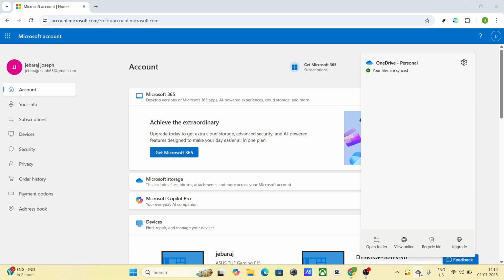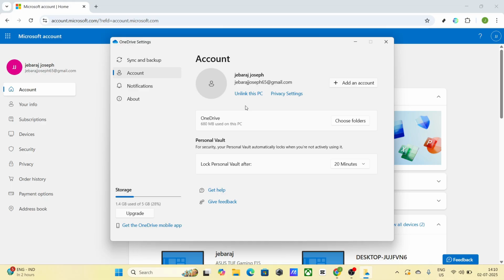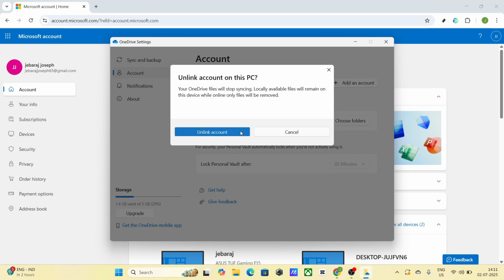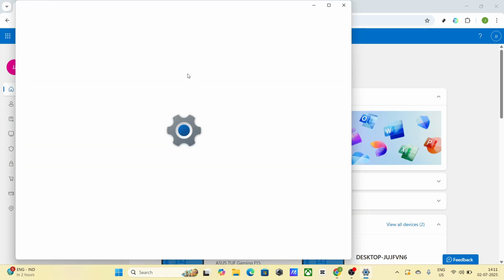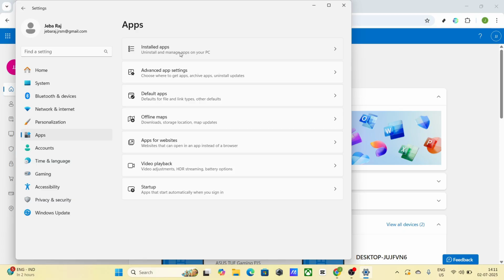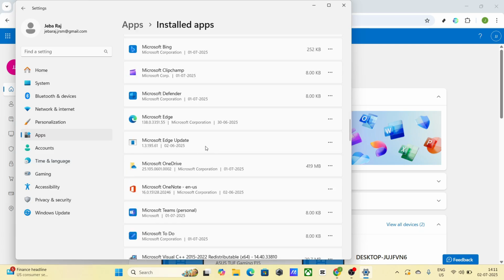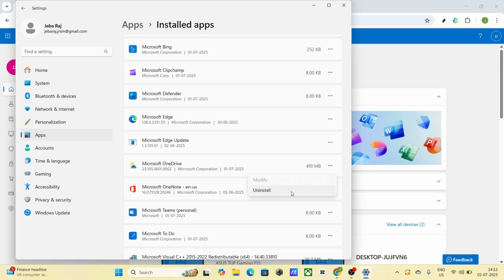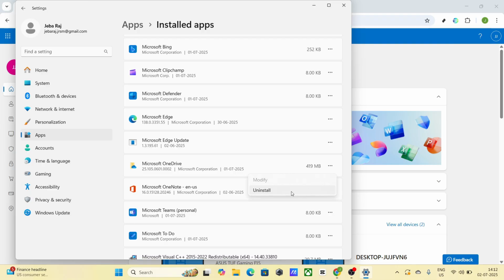How to Disable Onedrive in Windows 11 | 2025 - Full Guide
Learn How to Disable Onedrive in Windows 11 | 2025 - Full Guide

In This Video, We'll Show You 👇
Disable Onedrive Windows 11
Onedrive Windows 11 Disable
Remove Onedrive Windows 11
Uninstall Onedrive Windows 11
Onedrive Windows 11 Uninstall
Stop Onedrive Windows 11
Onedrive Windows 11 Stop
Turn Off Onedrive Windows 11
Windows 11 Onedrive Disable
Windows 11 Onedrive Uninstall
Windows 11 Onedrive Remove
How To Remove Onedrive Windows 11
Onedrive Not Working Windows 11
Onedrive Problems Windows 11
Onedrive Sync Issues Windows 11
Windows 11 Onedrive Tutorial